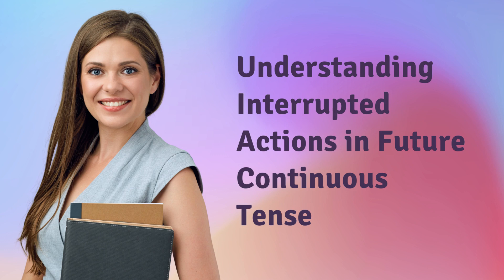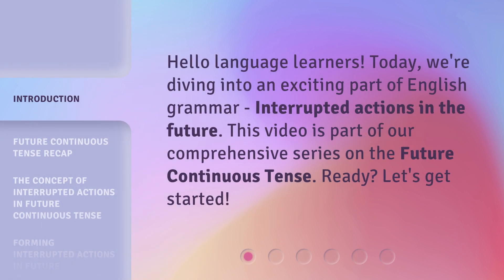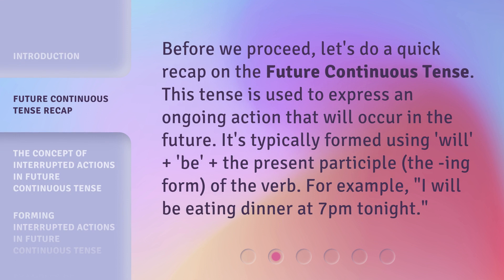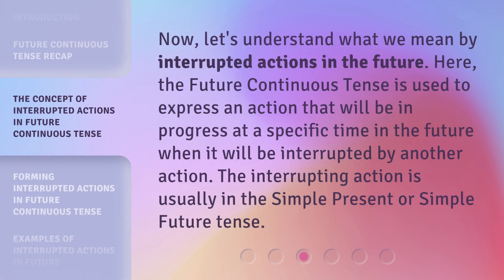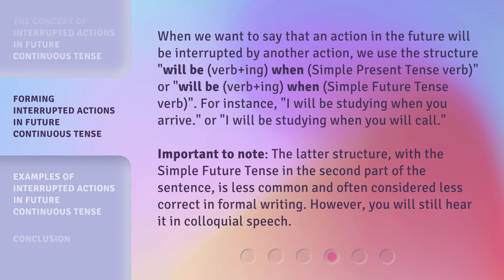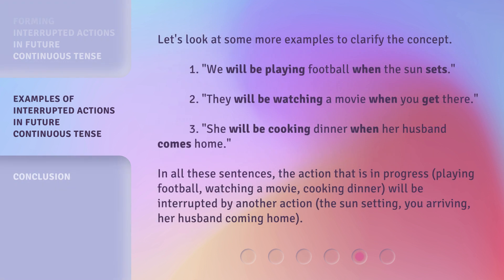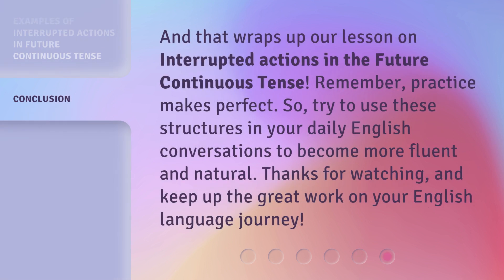Understanding Interrupted Actions in Future Continuous Tense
Mastering Interrupted Actions in Future Continuous Tense • Join us in this comprehensive guide to understanding and forming interrupted actions in future continuous tense. Learn how to express ongoing actions that will be interrupted by another action in the future. Get ready to master this exciting part of English grammar!

00:00 • Introduction - Understanding Interrupted Actions in Future Continuous Tense
00:27 • Future Continuous Tense Recap
00:55 • The Concept of Interrupted Actions in Future Continuous Tense
01:19 • Forming Interrupted Actions in Future Continuous Tense
02:04 • Examples of Interrupted Actions in Future Continuous Tense